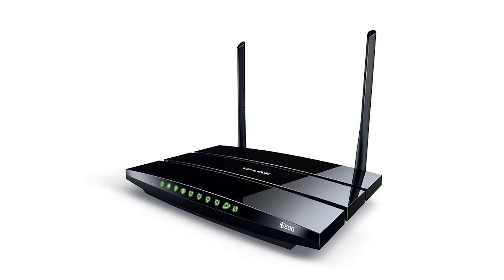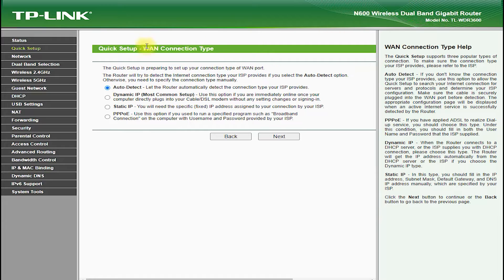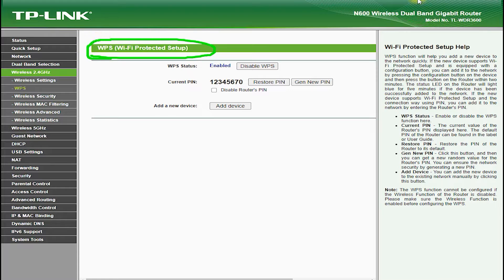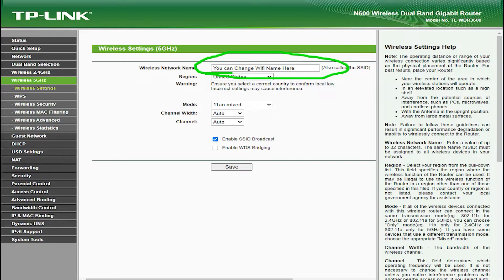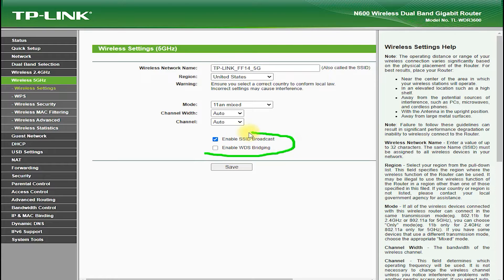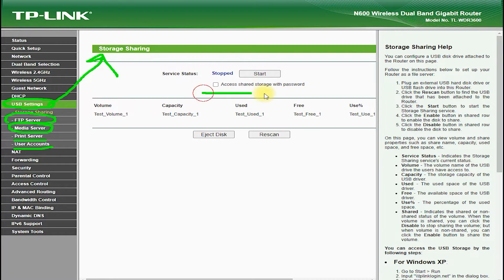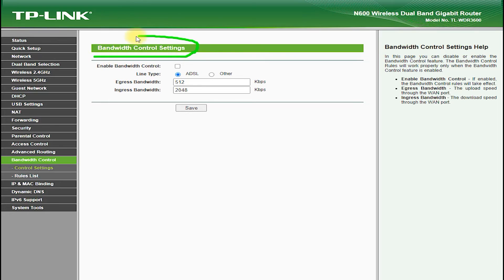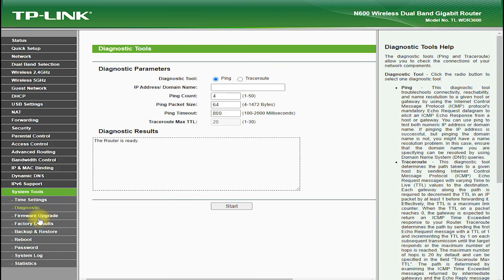Customizing Your TP-Link TL-WDR3600 Router for Better Performance | Maximizing Your Internet Speed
The Ultimate Guide to Setting Up Your TP-Link TL-WDR3600 Router, Are you having trouble setting up your TP-Link TL-WDR3600 router? Don't worry, you're not alone! In this comprehensive video, we'll walk you through the process of setting up your TP-Link TL-WDR3600 router step-by-step.

From plugging in the router and connecting it to your modem, to configuring the wireless settings and setting up security measures, this video covers everything you need to know to get your TP-Link TL-WDR3600 up and running in no time.

We'll also share tips and tricks for maximizing your router's performance, such as customizing the settings for optimal speed and range. Additionally, we'll show you how to troubleshoot common issues that you may encounter along the way.

Whether you're a beginner or an advanced user, this video has something for everyone. By the end of this video, you'll be able to set up and customize your TP-Link TL-WDR3600 router like a pro. So, what are you waiting for? Let's get started!

Item ID:                         BD7L7MX
Author Username:                 Korolkov
Licensee:                        German  Friesen
Registered Project Name:         Techpassport
License Date:                    March 10th, 2023